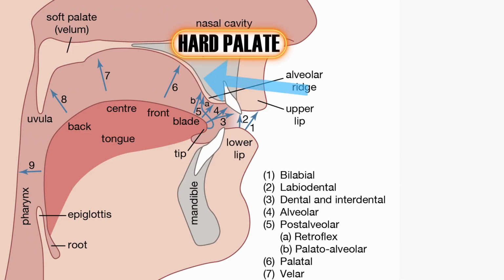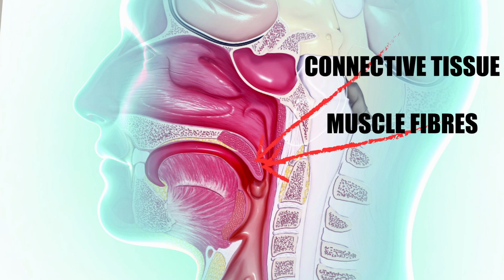How THIS will CHANGE your American English Accent!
FREE DOWNLOADS! FREE RESOURCES! FREE STUFF!

Join me in this comprehensive lesson on the influence of that “hangy ball” on your American English accent! Find out how this piece of the anatomy can affect your American English accent! Learn all about the parts of the oral cavity (the velum, the uvula) and how they can be a game changer in your English pronunciation and American English accent. If you struggle with your spoken English, this lesson may be a game-changing English pronunciation lesson that you never knew you needed! Are you ready to elevate your English pronunciation skills?
Dive deep into the nuances of English pronunciation, with a focus on mastering the challenging "Ing" sounds that often trip learners up.
In this video, we break down the impact of the velum or uvula – key components of the vocal anatomy – on achieving the American English accent.

Learn how nasal sounds are produced and understand the crucial role played by the velum and uvula in creating distinct nasal English sounds.
Practice with me as we explore the nasal pronunciation, paying special attention to the velum and uvula's involvement in shaping the "Ing" sounds that are prevalent in everyday American English.

Boost your IELTS and TOEFL preparation with insights into pronunciation intricacies that can make ALL the difference in achieving your desired scores and learn the most common mistakes ESL speakers make.

This lesson is a must-watch for ESL learners seeking to refine their pronunciation, with practical exercises and clear explanations to guide you through the process.

Curious about the secrets behind the American English accent? Ready to transform your English speaking skills? Hit play now and embark on a journey to master the intricacies of the velum in American English pronunciation!